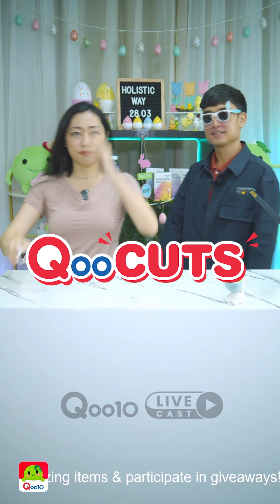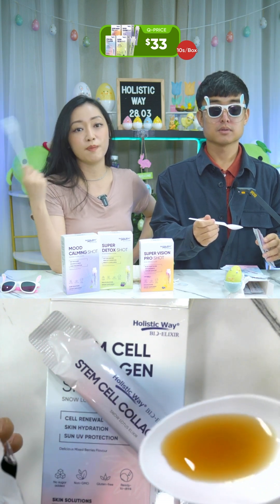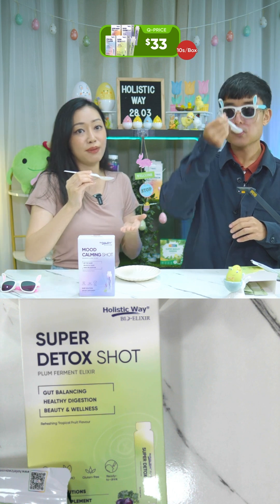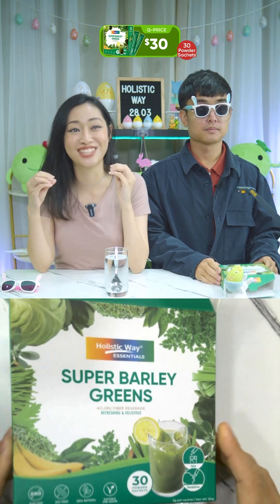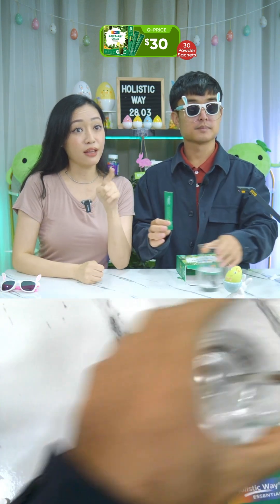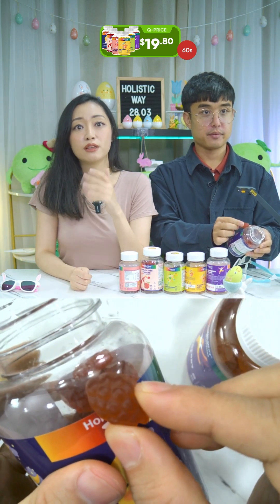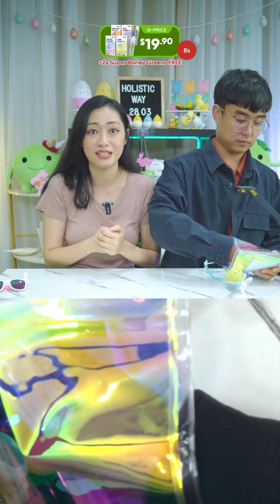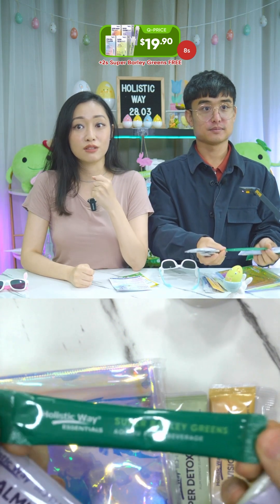Qoocuts Holistic Way Official Store: Watch & Win The Latest Launch!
Holistic Way Bio-Elixir Stem Cell Collagen / Super Detox Slimming / Super Vision Pro / Mood Calm

[Adult Gummy Vitamin 60s] Holistic Way Collagen / Daily MultiVit / Elderberry / D3 / Melatonin / Apple Cider

(8s) Holistic Way Bio-Elixir Trial Pack(+2s Super Barley Greens FREE)-Detox/Slimming/Collagen/Lutein

🎙️ OUR HOSTS:
Le En and Jarvis